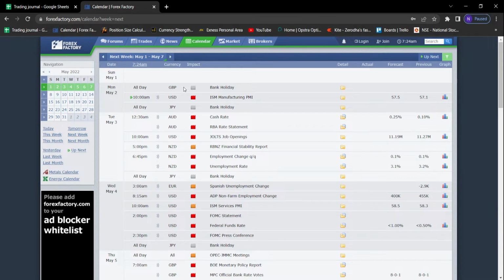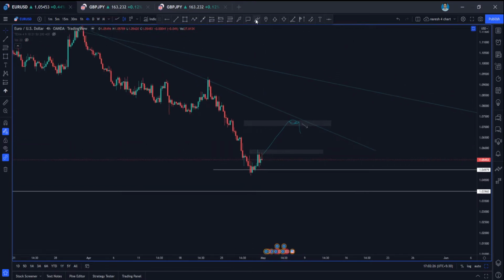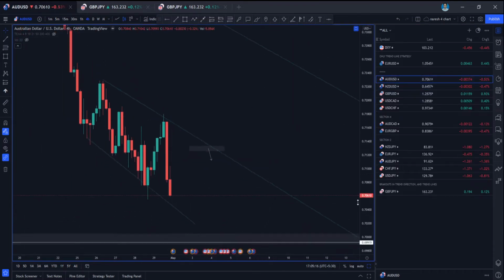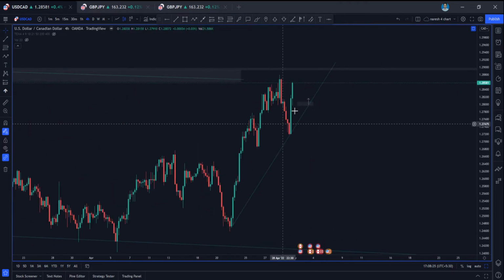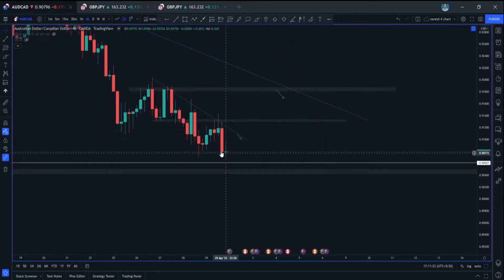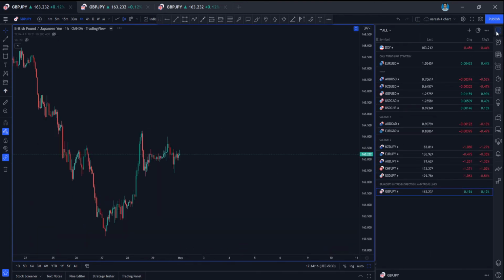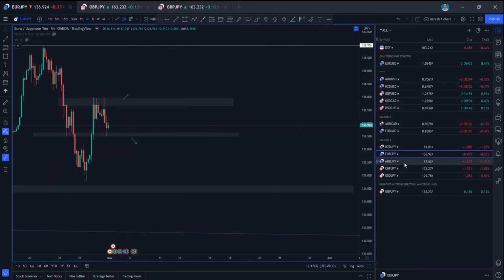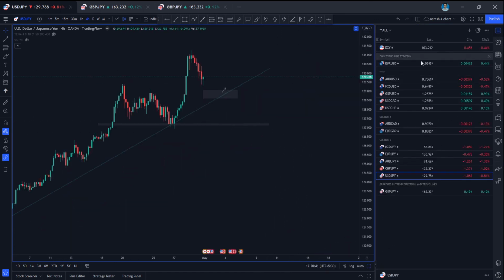Forex Market Weekly Analysis |Major pair entry setups| Intraday & swing setups| 2nd- 6th MAY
If you have any suggestions about new content, questions about discussed trading pairs, or just a nice message, just write us and we will be happy to help you. please make sure to hit me a message or leave a comment! I really hope you will enjoy the content and will implement some of the trading tips I mention! I wish you an amazing trading week full of profits and high-quality trades! Stick to your trading plan and be disciplined!